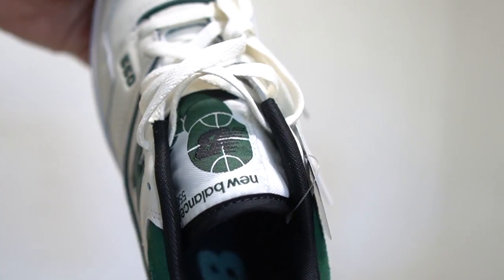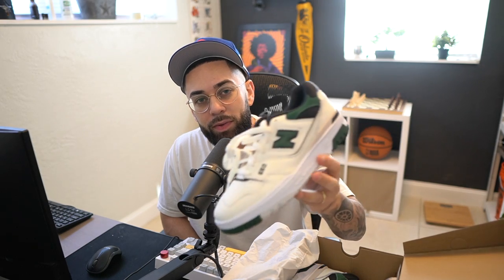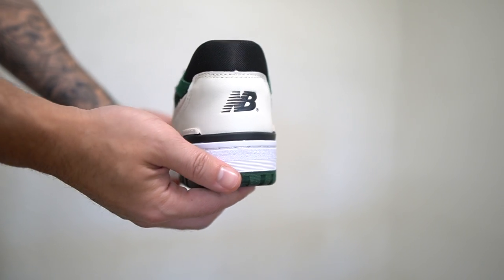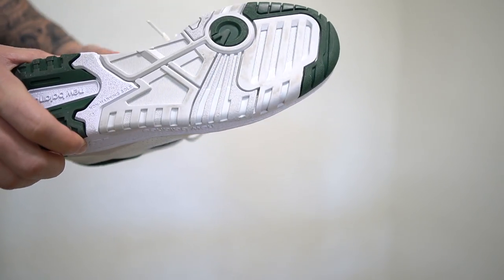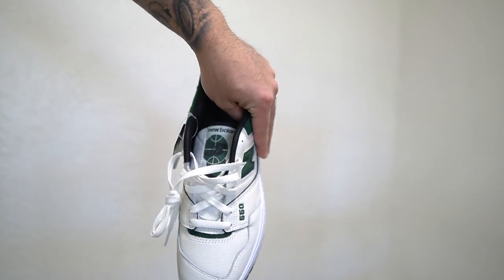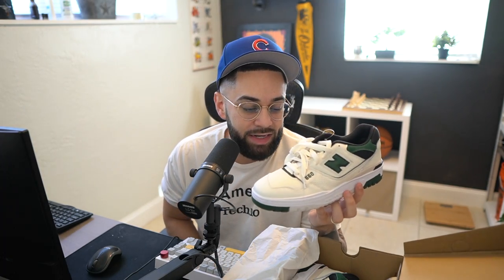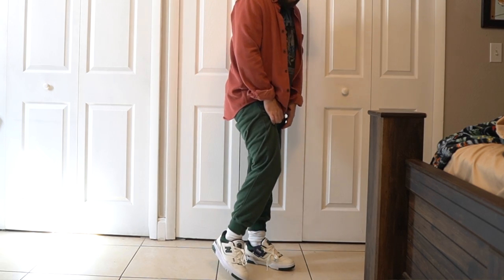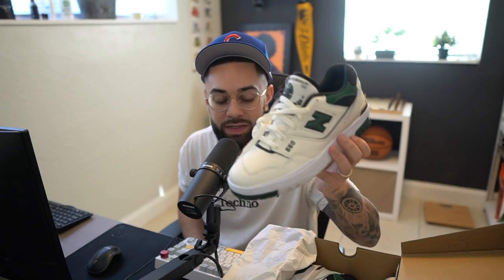New Balance 550 Beige with Nightwatch Green and Black Review!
The original 550 debuted in 1989 and made its mark on basketball courts from coast to coast. After its initial run, the 550 was filed away in the archives, before being reintroduced in limited-edition releases in late 2020, and returned to the full-time lineup in 2021, quickly becoming a global fashion favorite. The 550’s low top, streamlined silhouette offers a clean take on the heavy-duty designs of the late ‘80s, while the dependable leather upper construction is a classic look in any era.

Product Details
Features
Premium leather upper
Rubber outsole for traction and durability
Adjustable lace closure